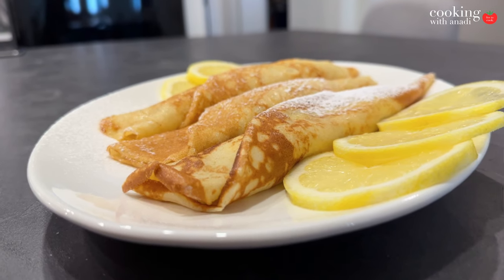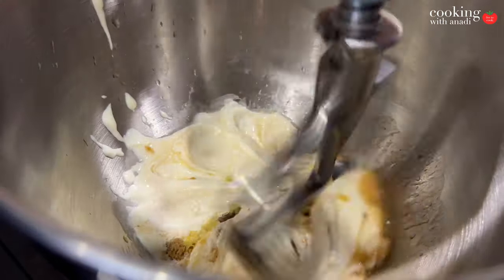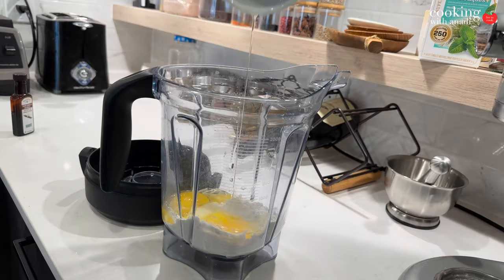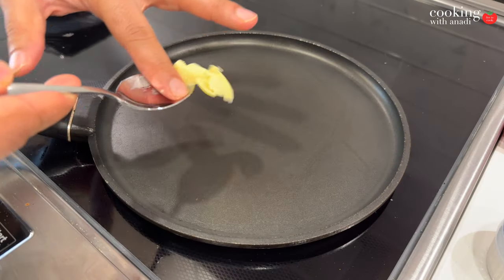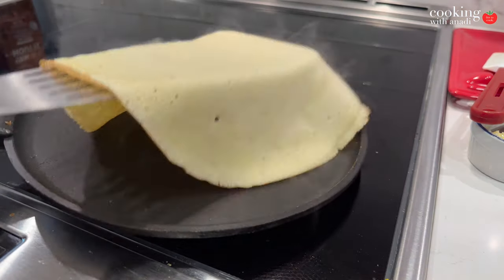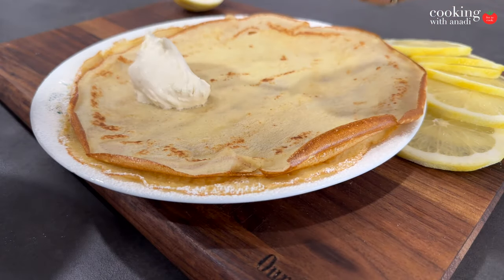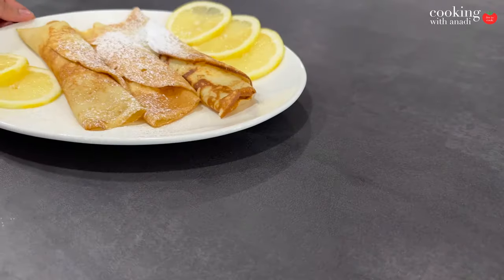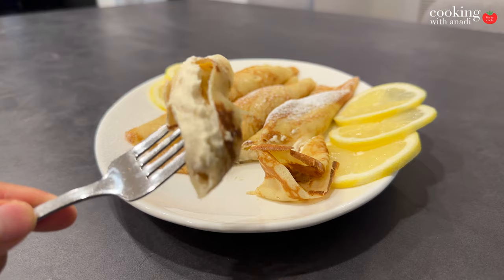Lemon Crepes with Mascarpone Filling: Gluten-Free Delight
These lemon crepes with a mascarpone filling are so easy to make, are light and gluten-free! This recipe shows how to make the lemon crepe batter and the mascarpone filling, in addition to how to cook the crepes and how to assemble them.

PRODUCTS USED & RECOMMENDED FOR PERFECT CREPES:
Gluten-free flour
Mixing bowl
Fish spatula
Crepe spreader & turner
Crepe pan
Powdered sugar
Wooden cutting board
Vanilla extract
Brown sugar
KitchenAid Stand Mixer